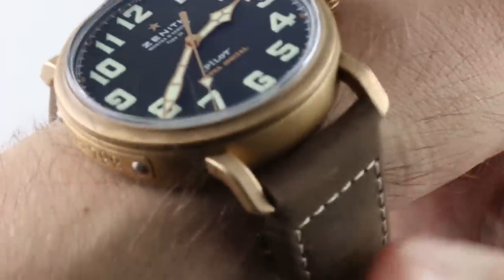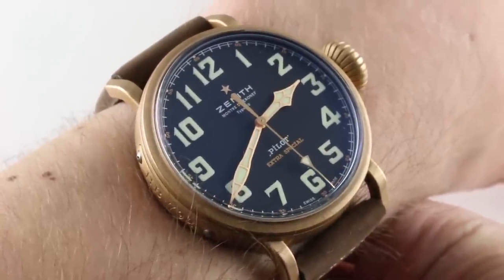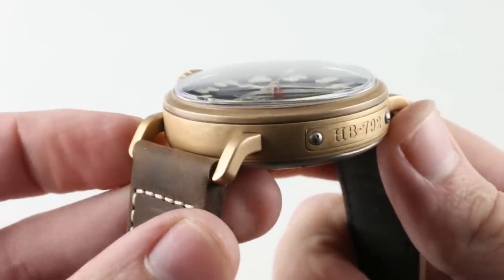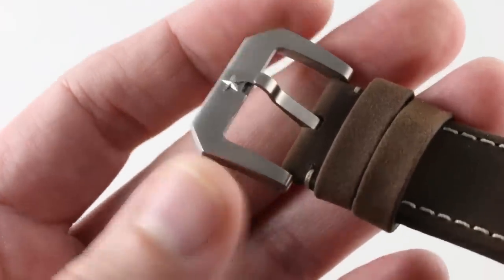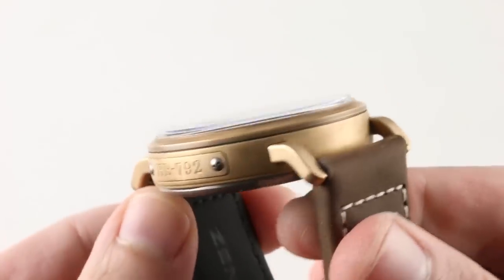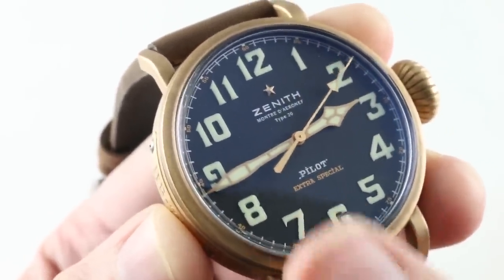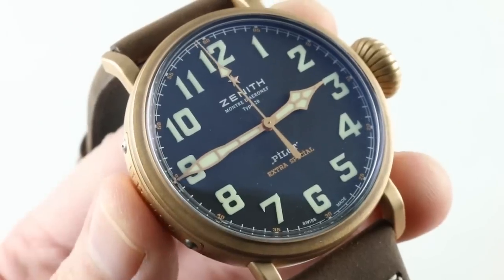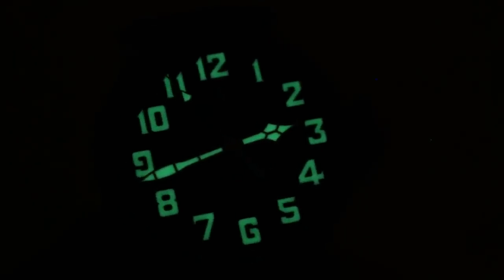Zenith Pilot Type 20 Extra Special BRONZE Luxury Watch Review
The Zenith Pilot Type 20 Extra Special features a 45mm bronze case The watch measures 14.3mm in thickness and 54mm from lug-to-lug. The watch features hours, minutes and seconds with the oversized onion crown, often found on pilot's watches.